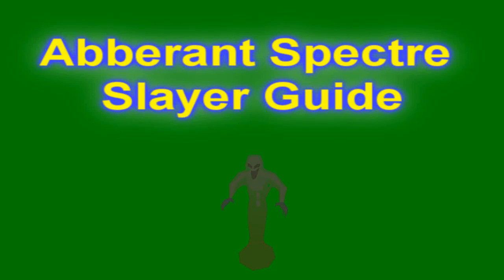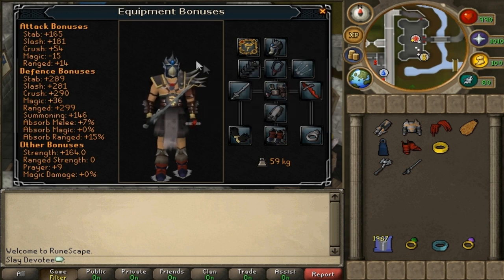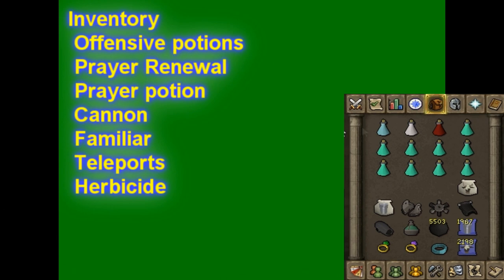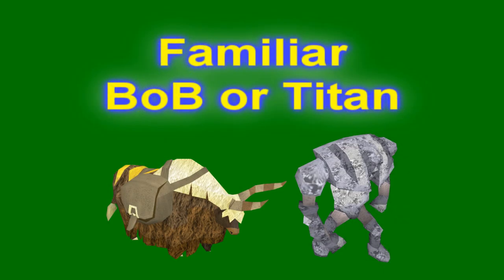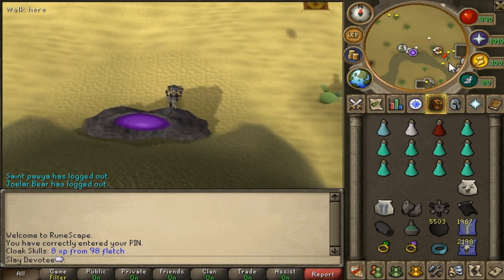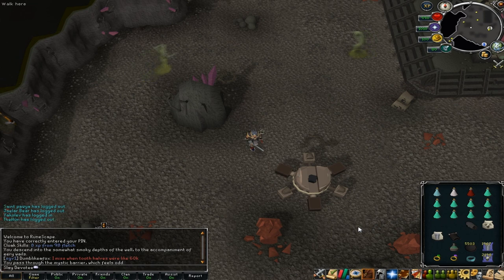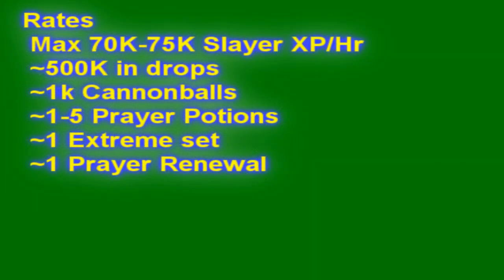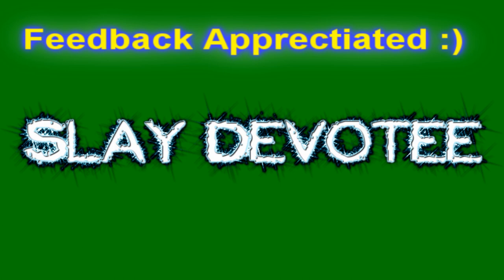Abberant Spectres Slayer Guide w/ Commentary - HD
Please leave some feedback on my first Slayer Guide :)